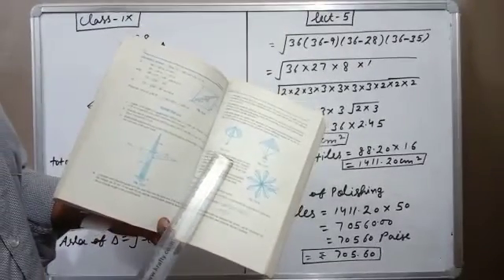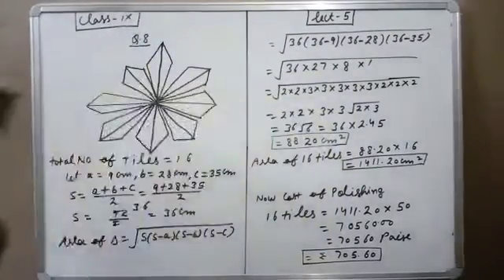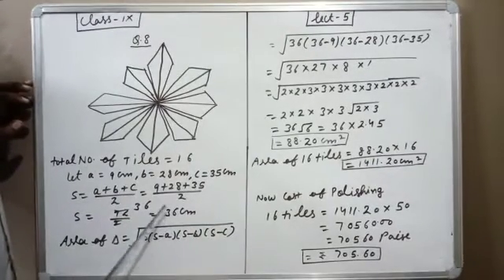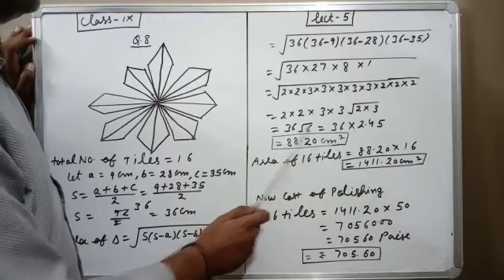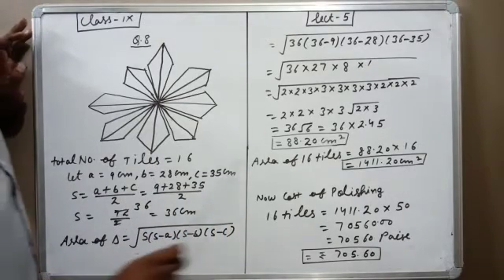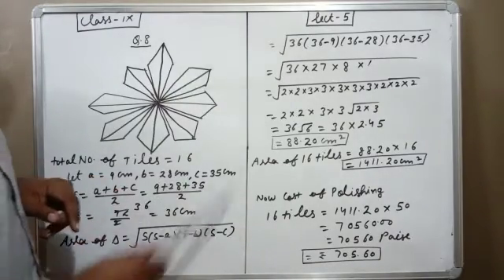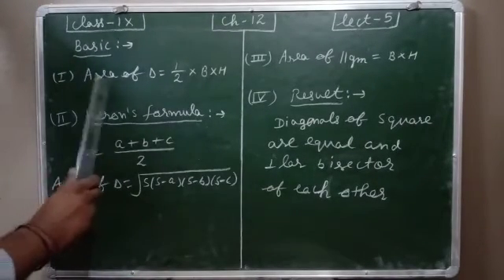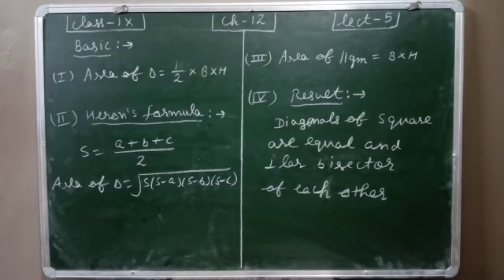IX-MATHS,CH-HERON'S FORMULA, MODULE-5